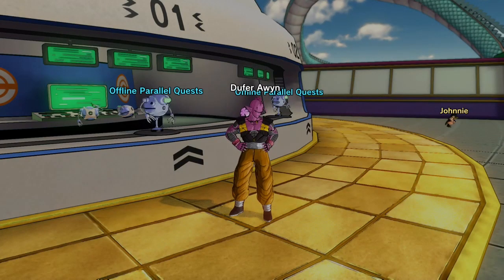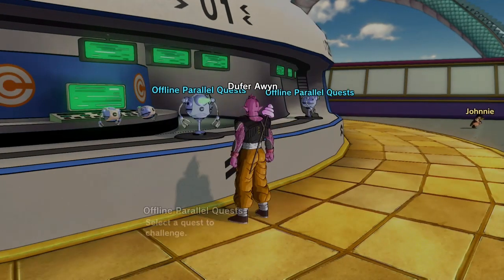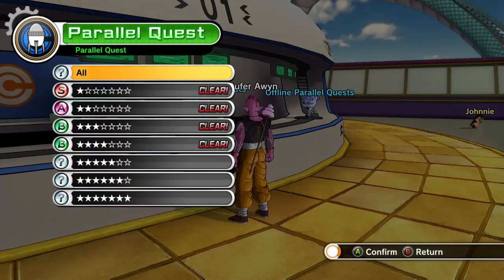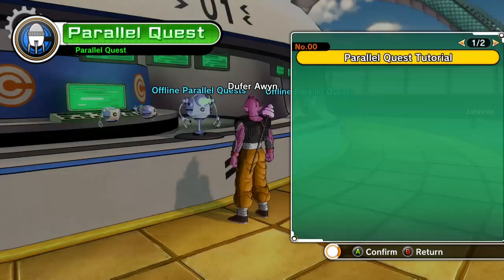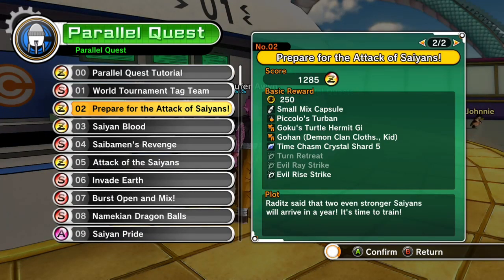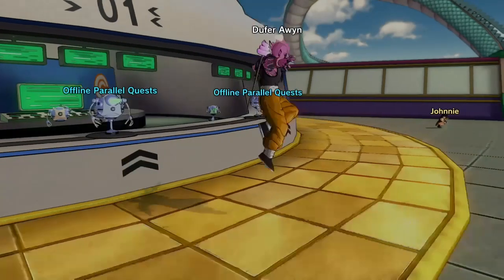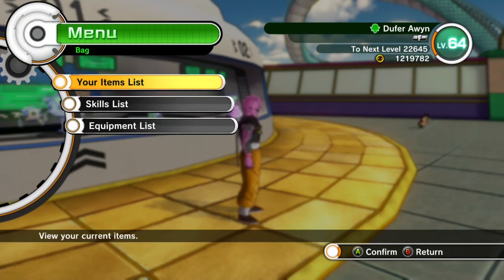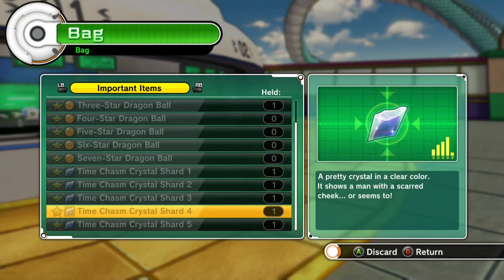How To Unlock Brolly & Bardock In Dragon Ball Xenoverse 1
How to unlock Brolly & Bardock in Dragon Ball Xenoverse:
1. Obtain all of the Time Chasm Chrystal Shards from the Offline Parallel Quests
2. Return to Trunks and complete the Bonus Missions.